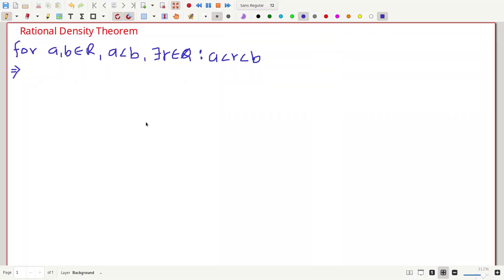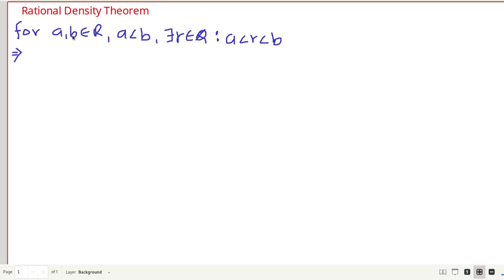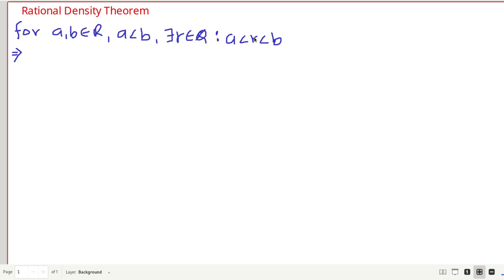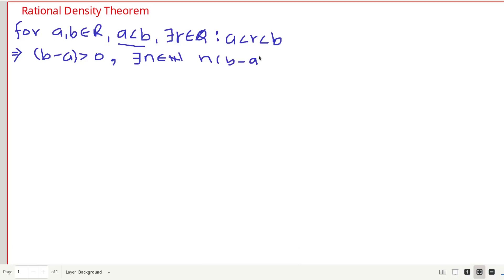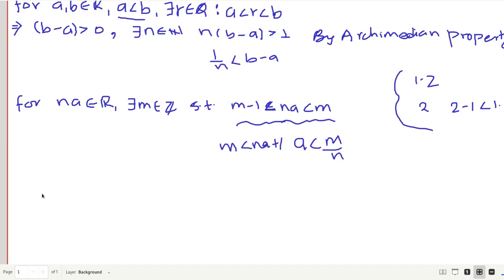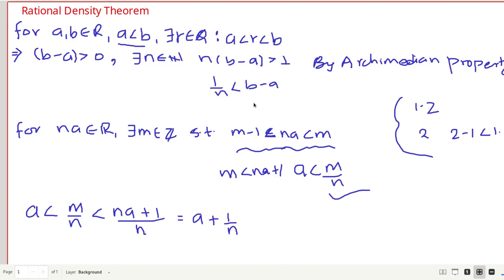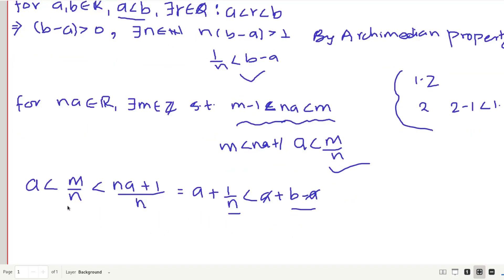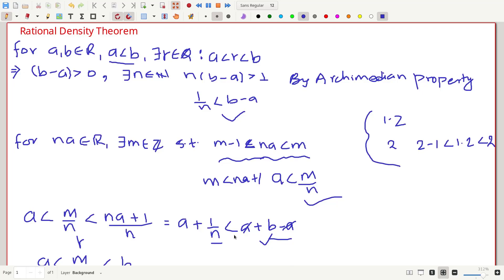Proof Of Rational Density Theorem | How To Prove Rational Density Theorem | NCX MATHS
In this video, I'm going to state and prove rational density theorem.